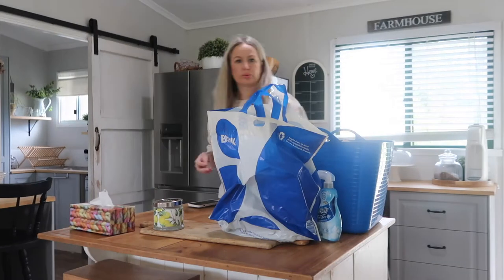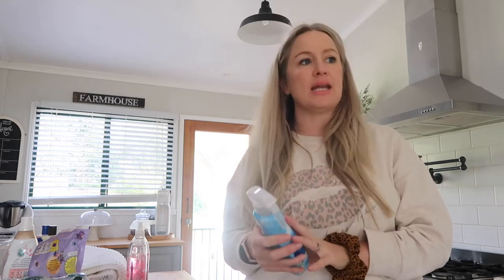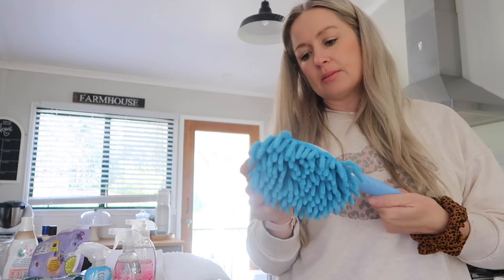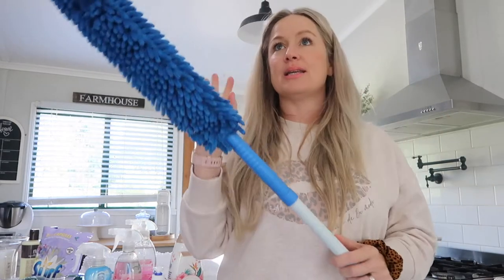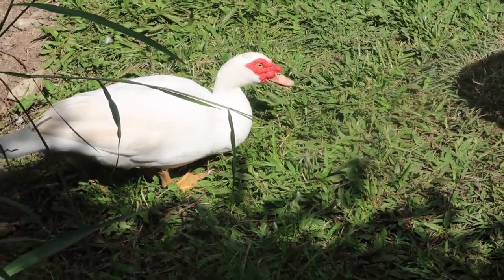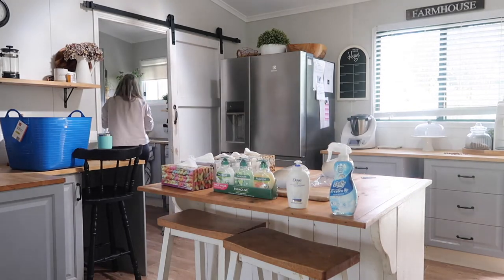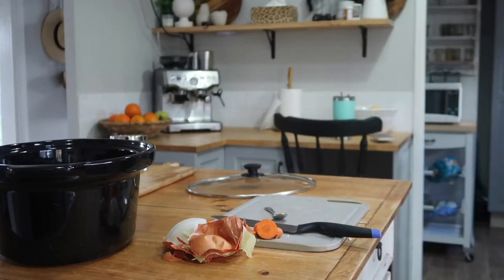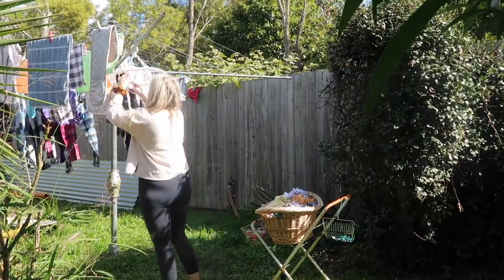GET IT ALL DONE WITH ME | COOKING CLEANING LAUNDRY |CLEAN WITH ME 2021 | CLEANING PRODUCT HAUL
Hello Lovelies and Welcome back to another video. Today I am tackling my TO DO list. I also have a BIGW The Reject shop haul
I hope todays video gives you all the Cleaning Motivation that you need today
and I appreciate you for clicking on todays Cleaning Video xo
Shark Vacuum
WIN a Shark NZ801
Shark Competition
Please note I have worked with Shark previously. I'm linking the competition because it is an awesome prize x  Open to Australia and New Zealand
 Tights
cotton on - Google Search

Method Cleaning Products
method® | home cleaning products
AFFLIATED LINKS
Fabric Protector
MICHELLEK15
Thanks so much for the support, I honestly can’t recommend this product enough
KOH CLEANING PRODUCTS
To Receive a $10 Discount off your first purchase over $50